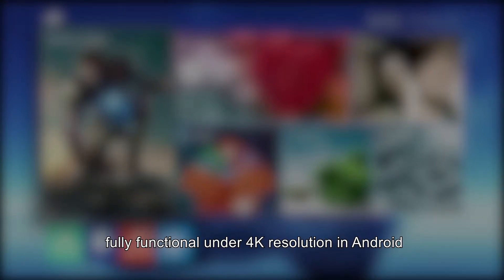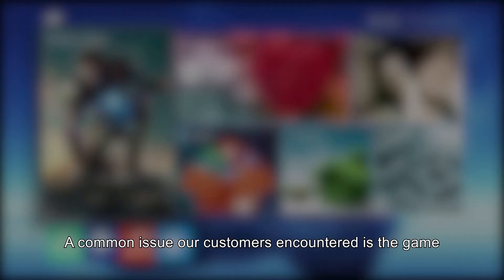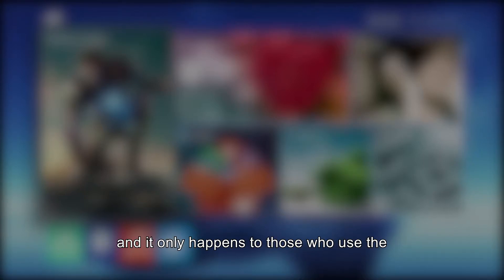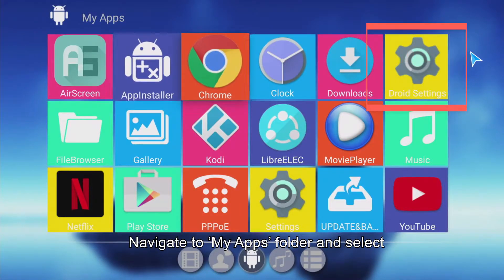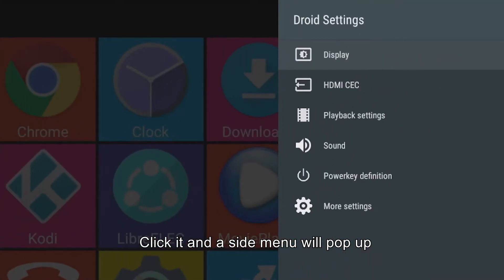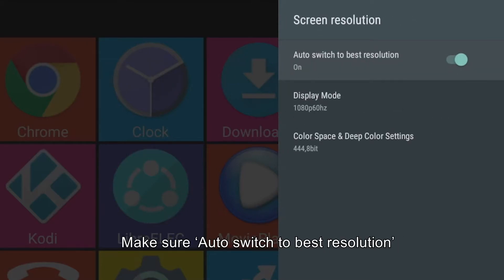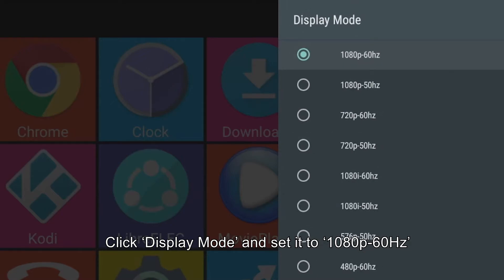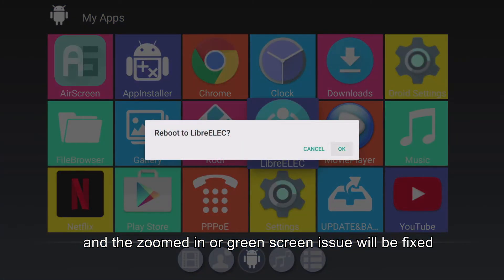How to Fix Magnified or Green Screen Issues - Super Console X Pro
While Super Console will be fully functional under 4K resolution in Android, the EmuELEC system is better off working at 1080P. A common issue our customers encountered is the game system will display a zoomed in screen or a plain green picture, after switching to the Android system and get back to EmuELEC, and it only happens to those who use the Super Console with a 4K TV or monitor. Here is a step-by-step tutorial on how to fix it.